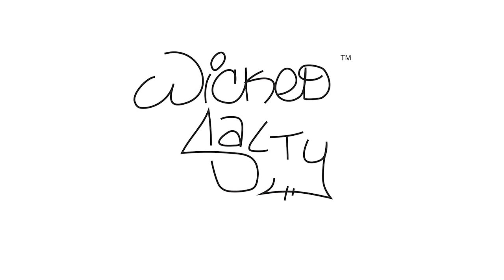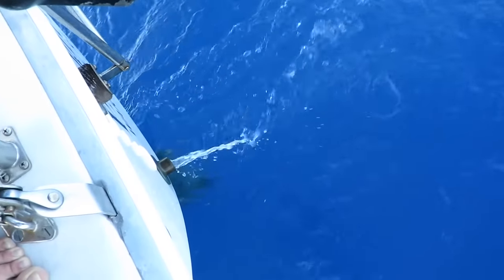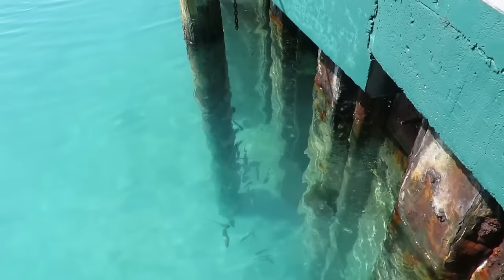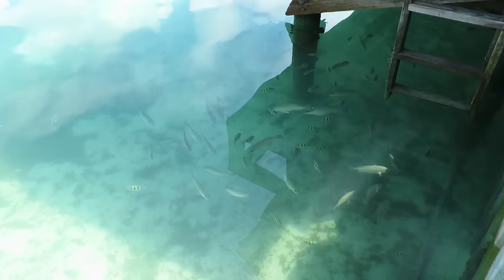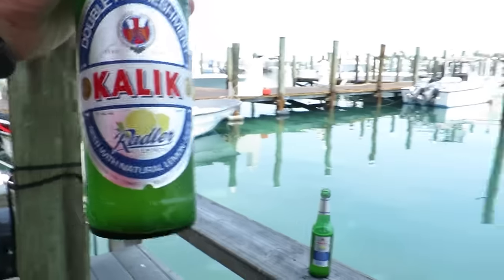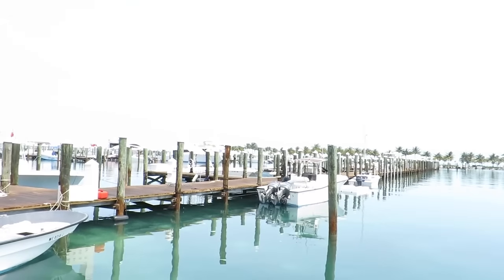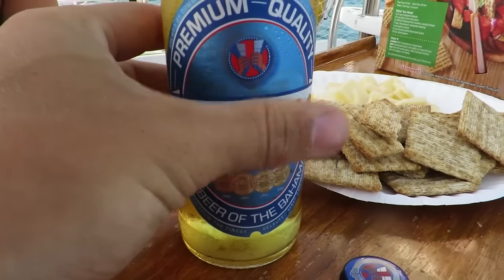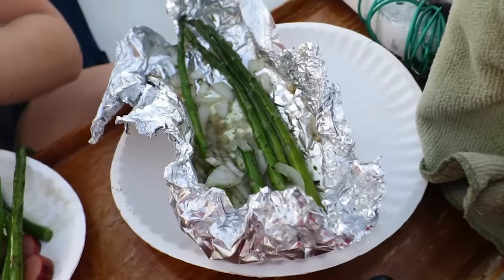BOARDED BY THE U.S. COAST GUARD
Vlog #40!
Tons of Wicked Salty rewards!

Check Kate -